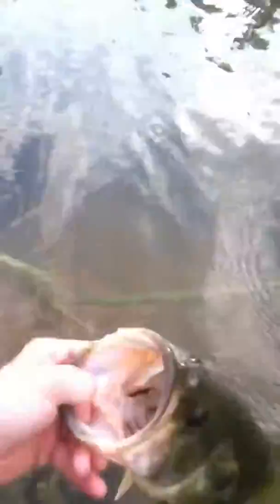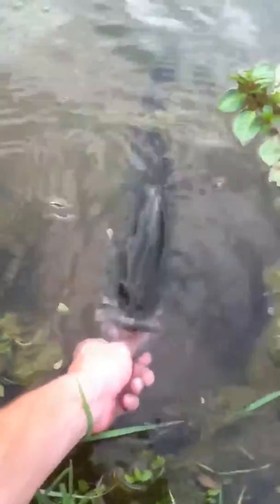3 Pounder on Rick Clunn Crankbait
This guy followed my strike king red eye shad up 2 or 3 times but wouldn't take it so I switched to a small Rick Clunn Crankbait with a square bill and first cast he crushed it!